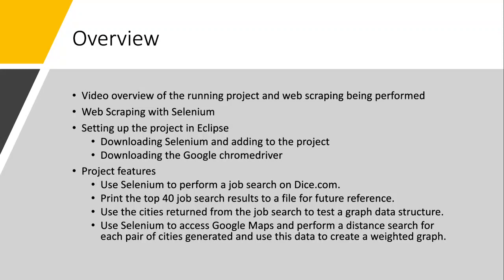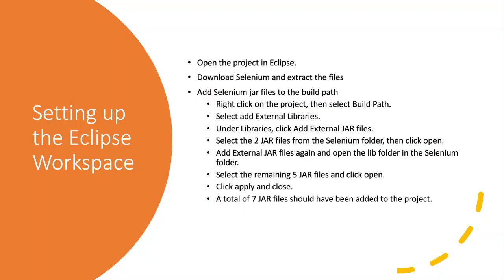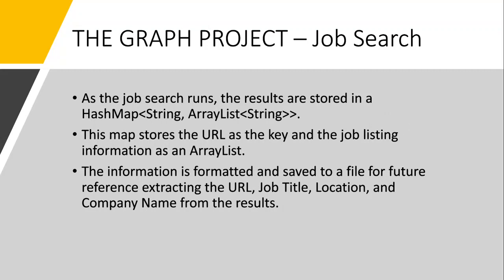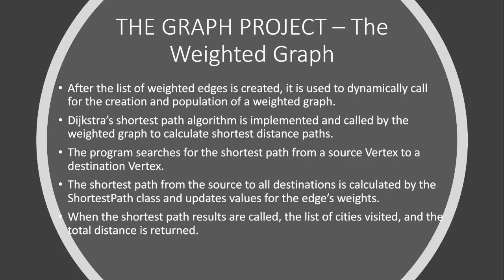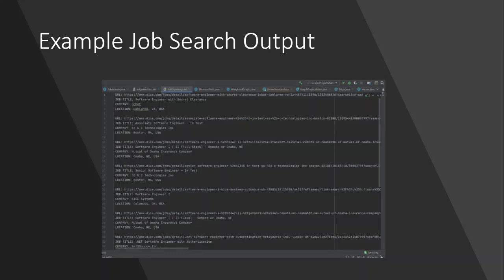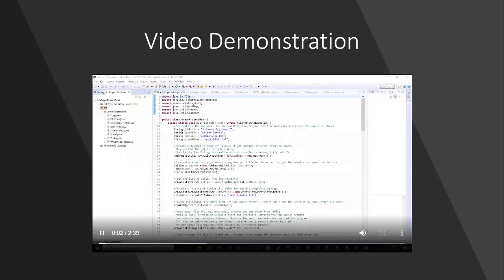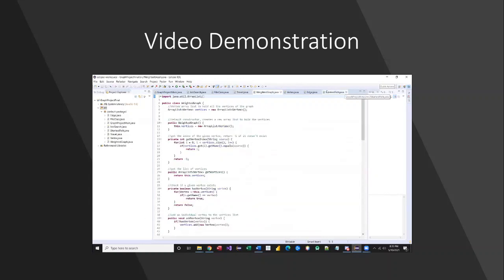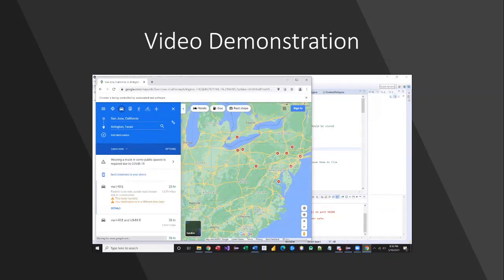Java Graph Group Project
CS300 Final Group Project. Group members, Staci Kornis, Wiley Hertzog, Matthew Moore, and Zach Hall.